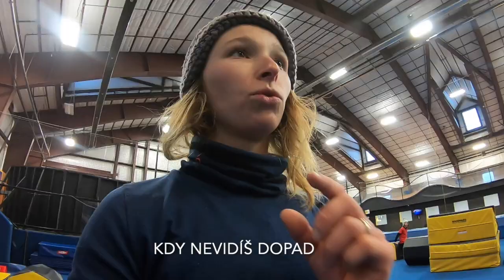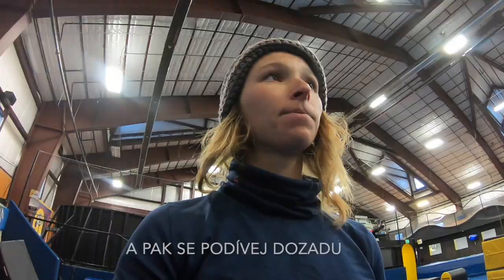Shark Tales Vlog 72 Woodward Session and How to backflip on a trampoline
Woodward Copper Mountain is the most fun place. I come here to practice my air awareness and have fun mess around with my friends.
This time I had Celia Miller and Matty Cox to join me for little session
I also have few tips on how to do backflip on the trampoline.

Edited by: Sarka Pancochova